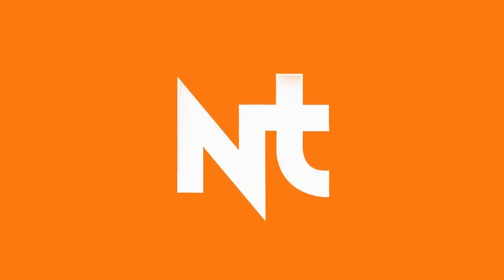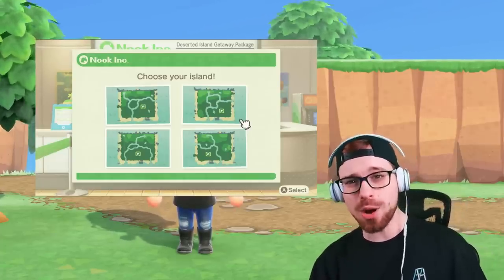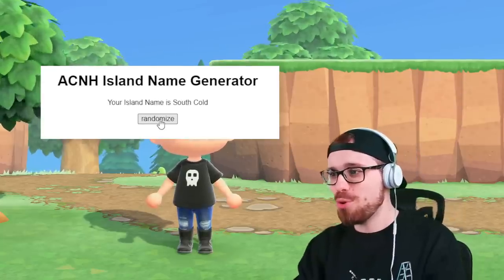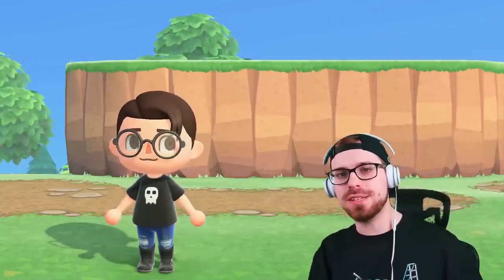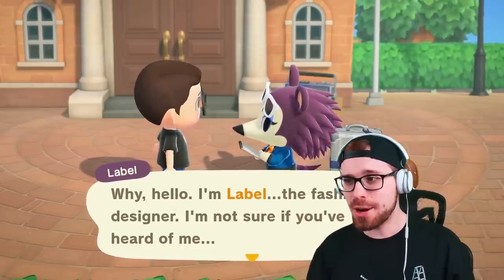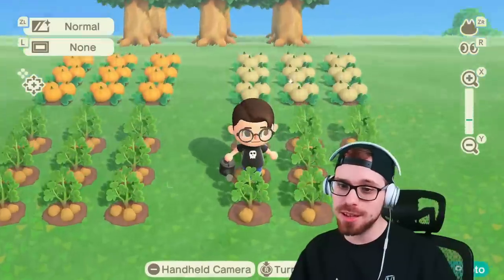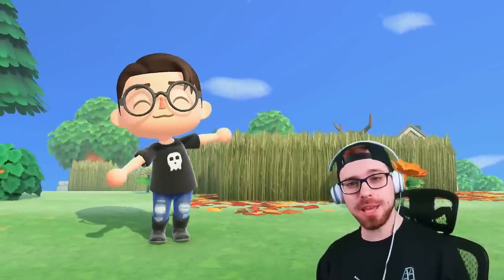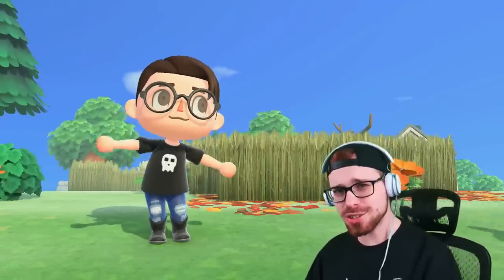The BRAND NEW Way To Play Animal Crossing In 2023 | HARD MODE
ACNH Hard Mode!!

Carlene's etsy

Sabotage Mini Game Island DA: 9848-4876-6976

Patrick McNamara
141 Union Street

988 - Suicide Hotline |
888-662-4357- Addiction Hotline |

secret message: If you see this, put a gift emote in the chat!!